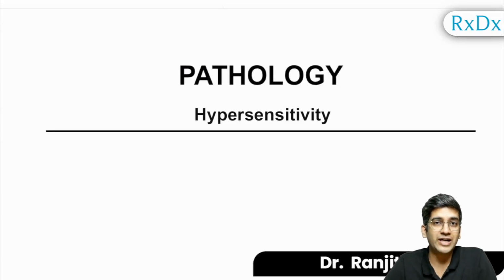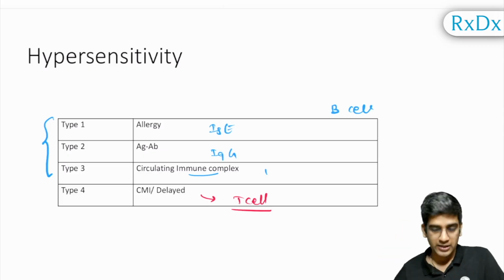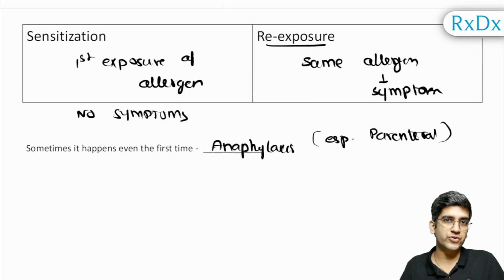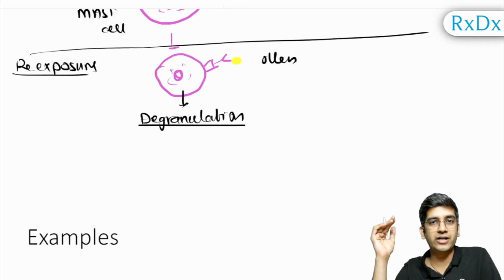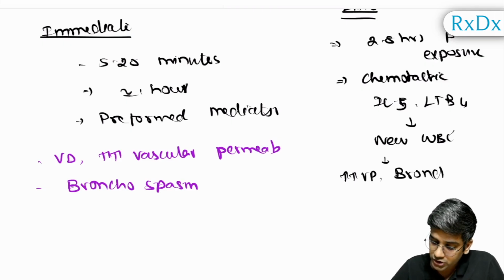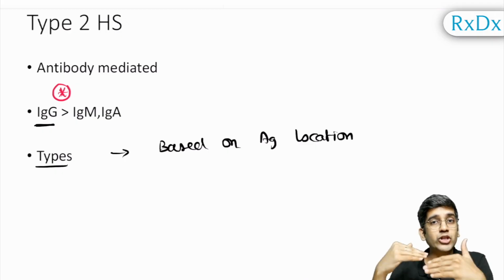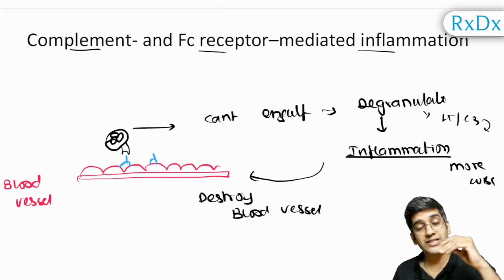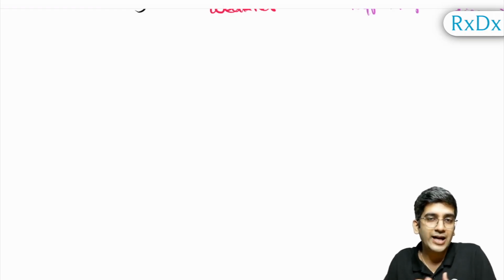HYPERSENSITIVITY | General Pathology| Dr Ranjith AR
This concise, high-yield revision is designed to help dental students revise quickly and remember key concepts for exams.